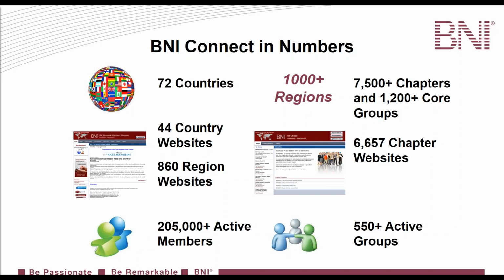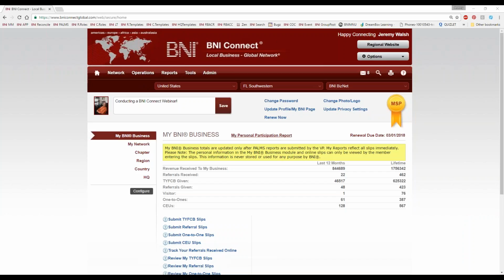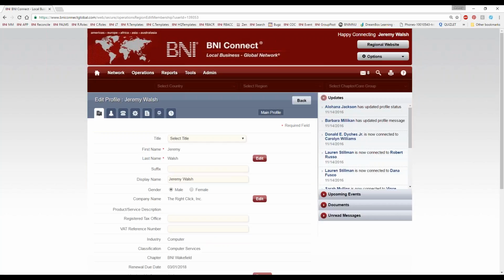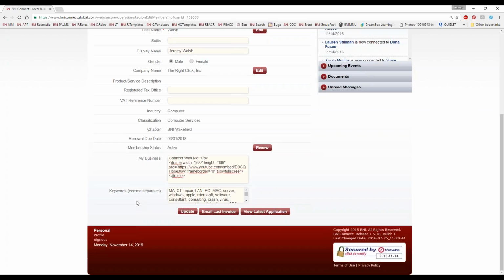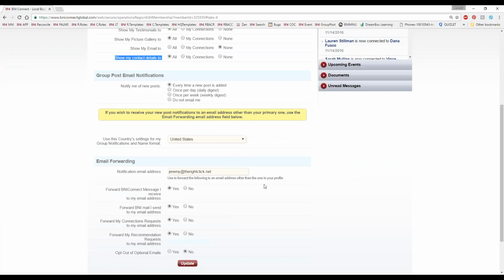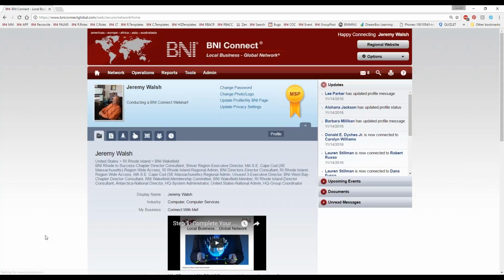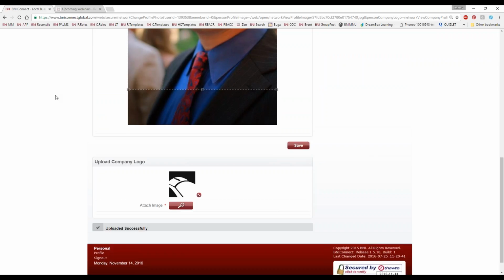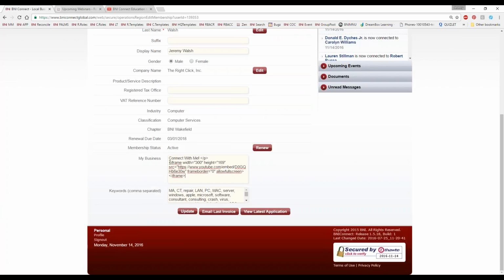Step 1: Complete Your Profile - November 14, 2016